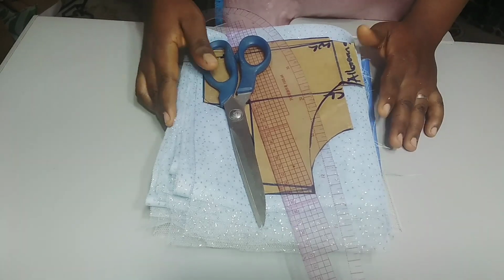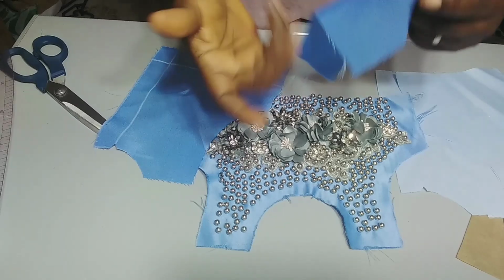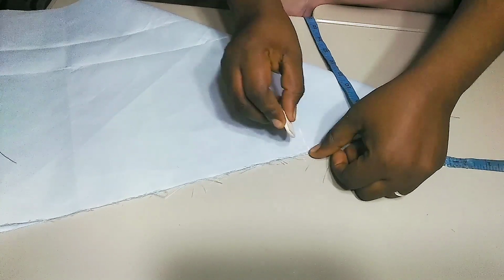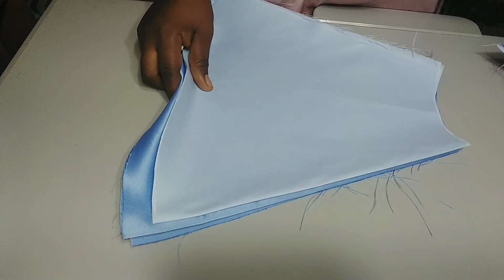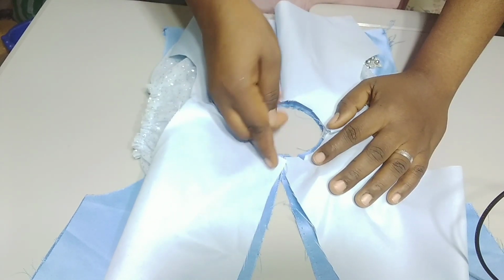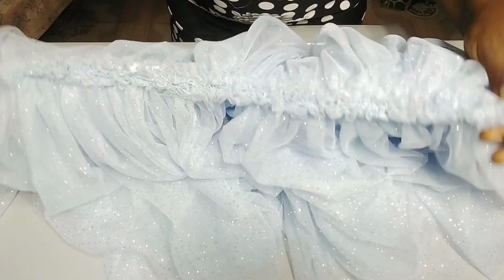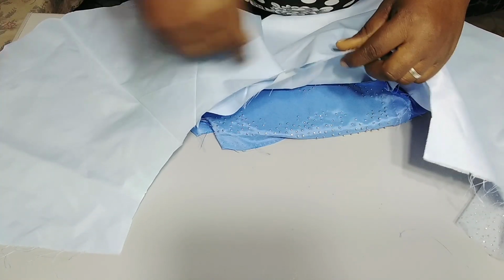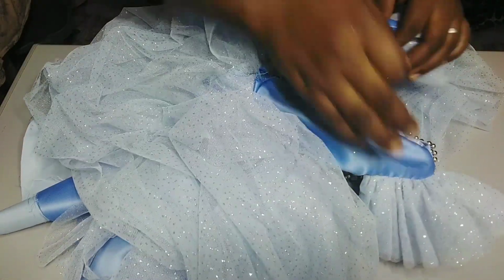How to make a baby ball dress with ruffle sleeve/ Beginners friendly